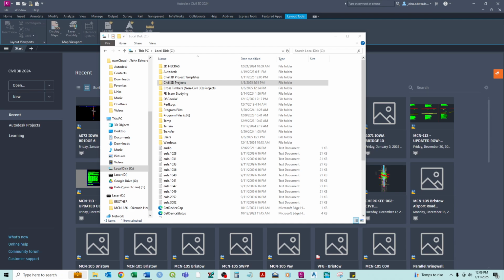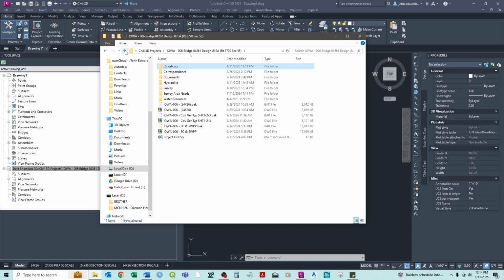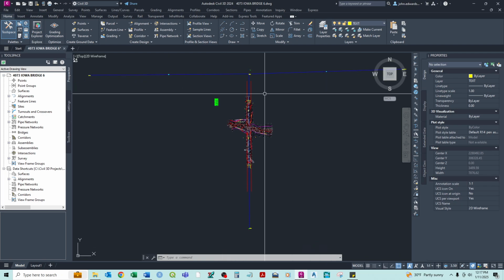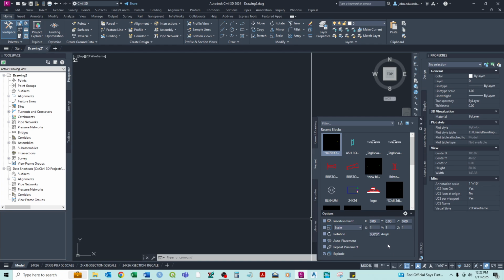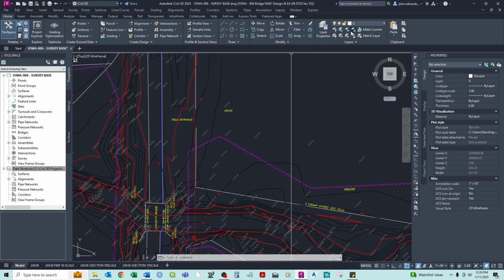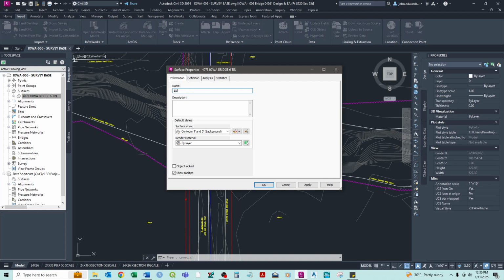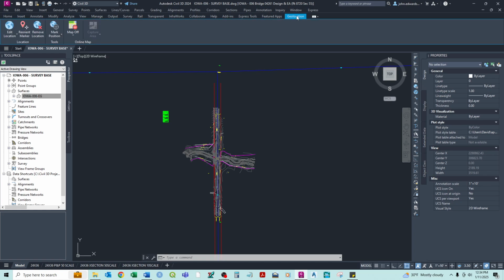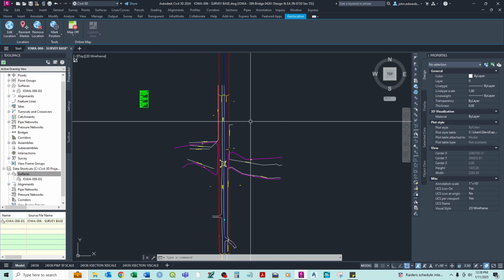1-Civil3D Bridge Design Process - Project Setup, Survey Base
This video is the first in a series covering a full design in Civil3D for a generic bridge replacement project.  In this video, I cover basic project setup, creating and associating a shortcuts folder, and creating a survey base file for design, which includes inserting the survey drawing and surface LandXML files as well as how to open files with RECOVER.